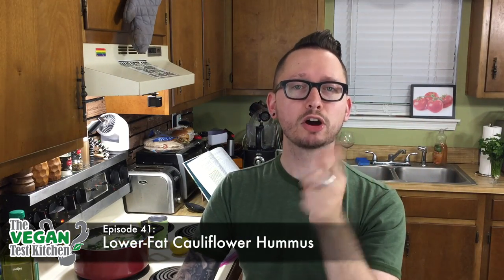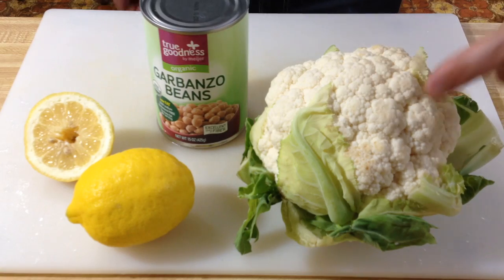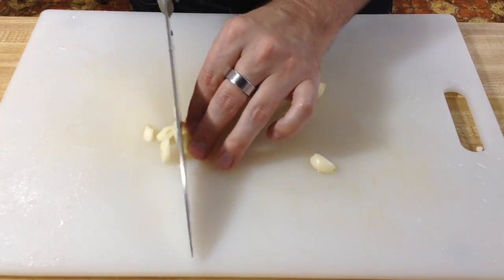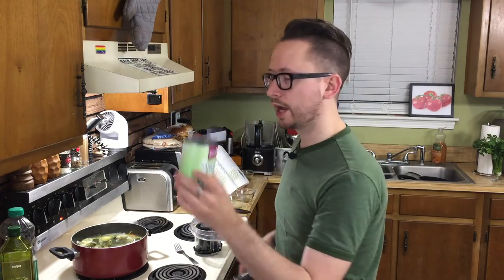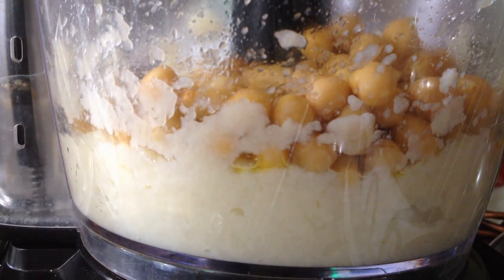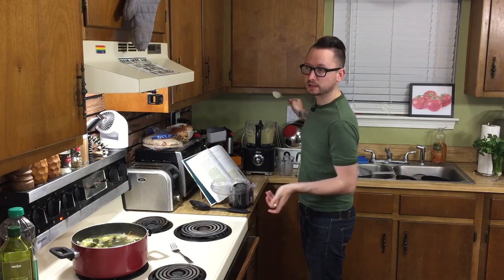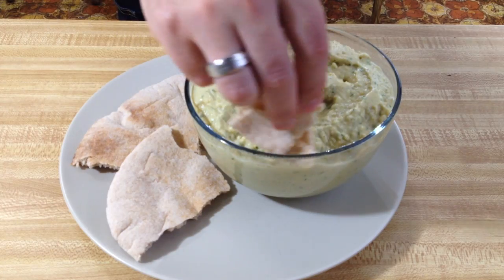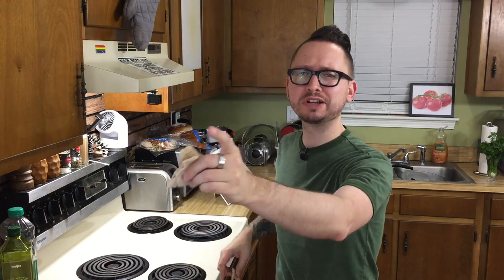Lower-Fat Cauliflower Hummus Recipe | The Vegan Test Kitchen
Making hummus lower-fat seems almost sacrilegious...but this version from the Veganomicon made with cauliflower still delivers.
*gluten free

Over the course of 2017 I'll be tackling every recipe in one of the most popular, comprehensive vegan cookbooks. Join me (an amateur chef), and cook along in The Vegan Test Kitchen!

Ingredients:
1 head cauliflower (around 2 lbs), chopped into large pieces
2 or 3 cloves garlic, chopped
1 can chickpeas, washed/drained (with 3 tbsp liquid reserved)
2 tbsp tahini
1 tbsp olive oil
1/4 cup chopped scallions
1/4 cup loosely packed fresh parsley
1/2 tsp salt
2 tsp cumin
1/4 tsp paprika
2-3 tbsp lemon juice